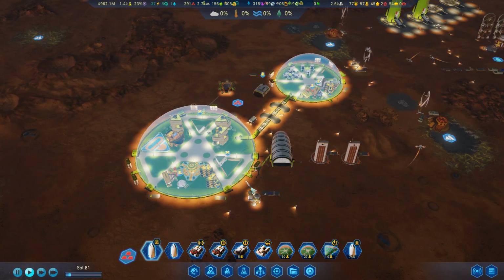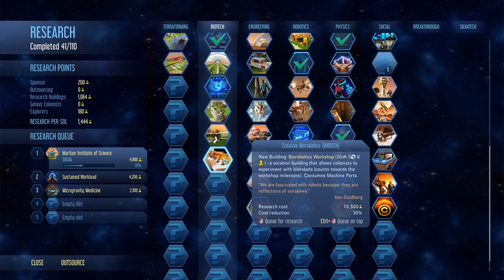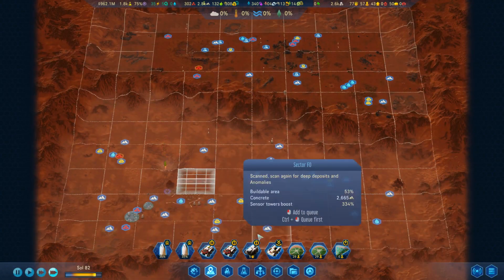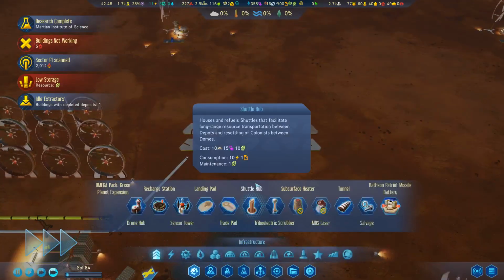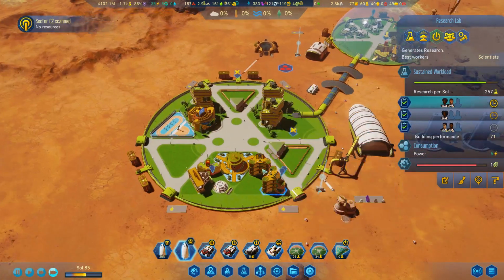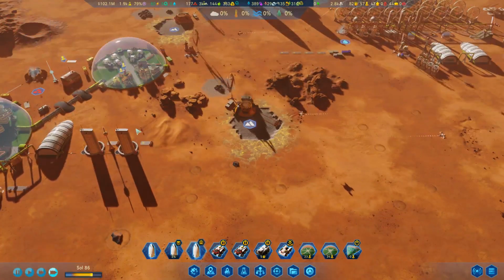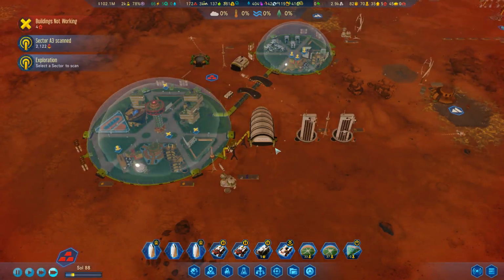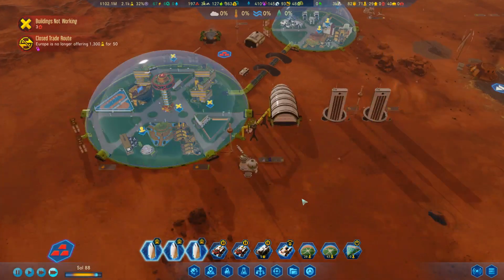Surviving Mars pt 8 | Robot Army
Surviving Mars, We create a new breed of human, its called robots and they are much better because they dont die do we build a work force of robots?